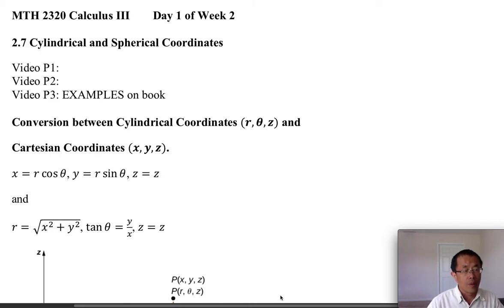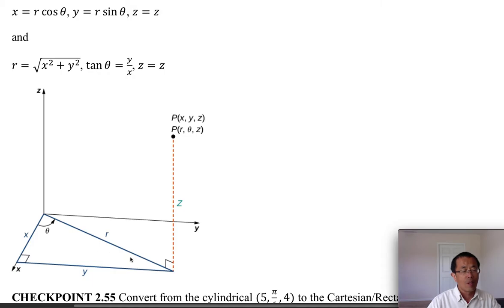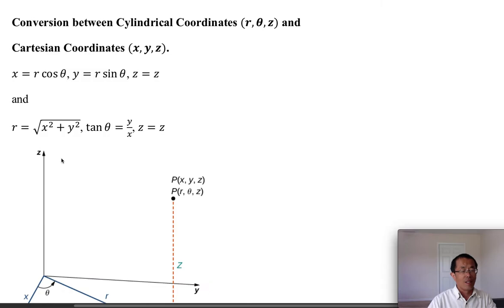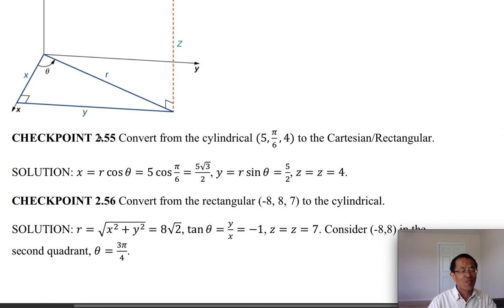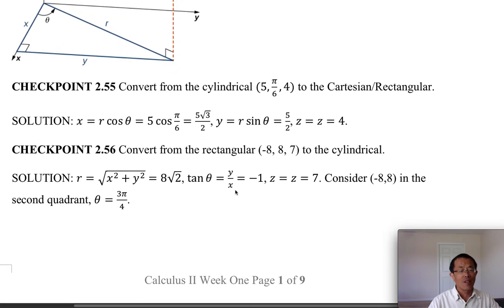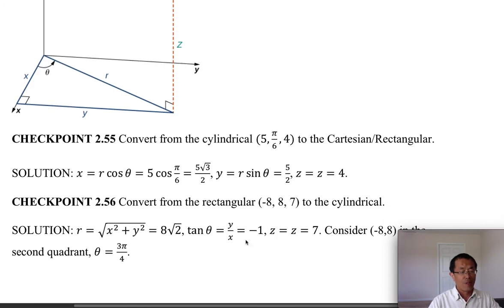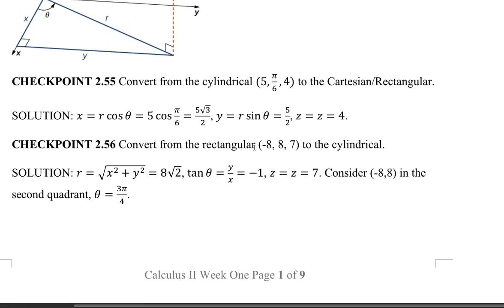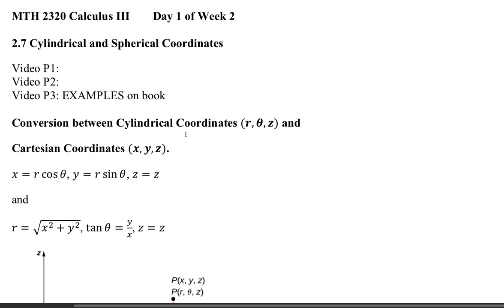C3 2 7P1Cylindrical